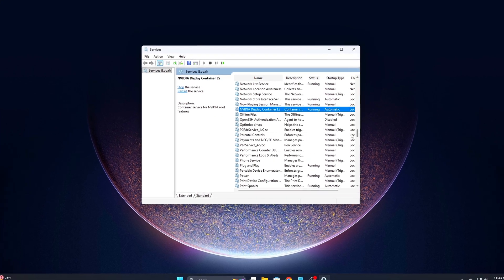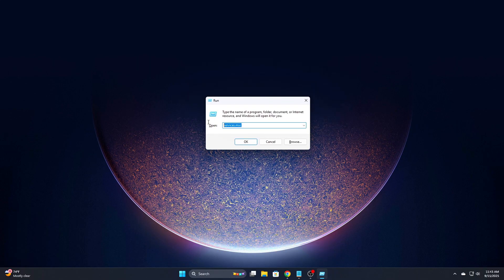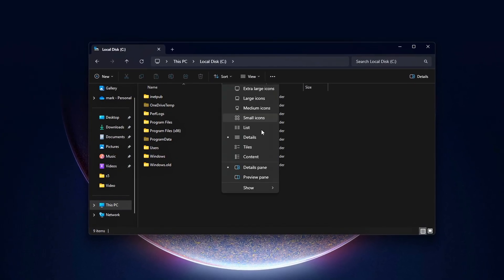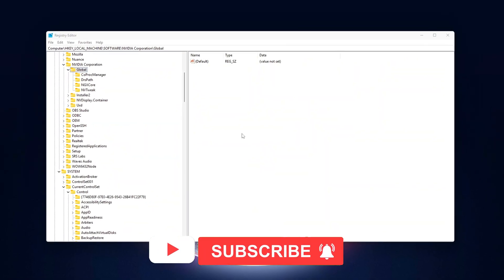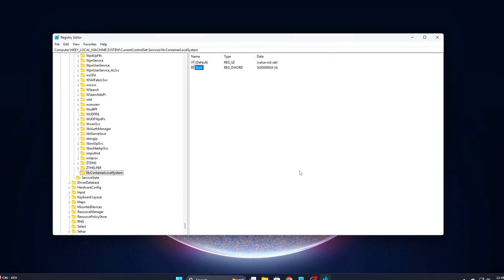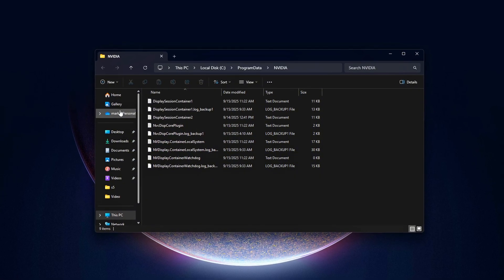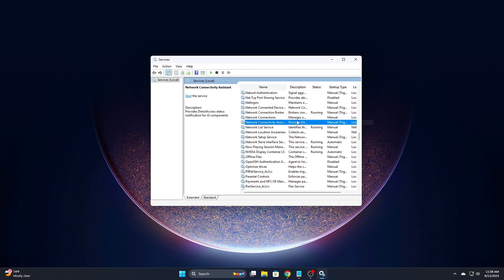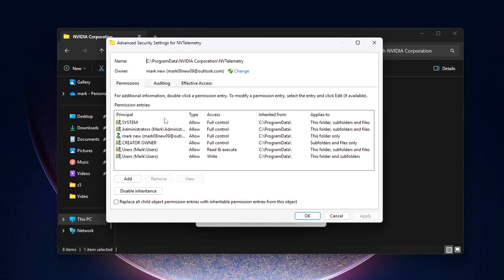Boost FPS & Reduce Stutters – Disable Hidden NVIDIA Telemetry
Ever wonder why your FPS feels smooth one second and then choppy the next — even with plenty of GPU headroom? That’s not your imagination. NVIDIA drivers install hidden telemetry services, crash trackers, and background loggers that eat CPU cycles and spike frametimes.

In this guide, I’ll show you how to remove NVIDIA driver bloat safely: disable telemetry, clean crash dumps, tweak registry keys, and strip down services that cause stutter.

Step 1 – Disable NVIDIA Services
Run → services.msc
Disable these:
NVIDIA Display Container LS (keep enabled if you use Control Panel)
NVIDIA LocalSystem Container
NVIDIA Telemetry Container (older drivers)
NVIDIA FrameView SDK Service

Step 2 – Delete NVIDIA Logs & Crash Dumps
Paths to clean:
C:\ProgramData\NVIDIA Corporation\NVTelemetry
C:\ProgramData\NVIDIA Corporation\CrashDumps
C:\Program Files\NVIDIA Corporation\DisplayDriverRAS
Block NVTelemetry folder from recreating:
Right-click → Properties → Security → Advanced → remove write permissions

Step 3 – Registry Tweaks (Win+R → regedit)
HKEY_LOCAL_MACHINE\SOFTWARE\NVIDIA Corporation\Global\NvTelemetry
→ Set EnableTelemetry = 0, LogEnabled = 0

HKEY_LOCAL_MACHINE\SYSTEM\CurrentControlSet\Services\nvlddmkm\Global\Startup
→ Set TelemetryEnabled = 0, CrashTrackingEnabled = 0

HKEY_LOCAL_MACHINE\SYSTEM\CurrentControlSet\Services\NvContainerLocalSystem
→ Set Start = 4

Step 4 – Clear Shader Caches & AppData Junk
Run → %localappdata%\NVIDIA
Delete contents of:
DXCache
GLCache
NvBackend
ShaderCache
Run → %programdata%\NVIDIA Corporation\NV_Cache → delete all

Step 5 – Clean Install NVIDIA Drivers
Tools:
NVCleanstall → strip telemetry + extras
DDU → full driver removal before reinstall
Install only:
Core Display Driver
PhysX (if required)

Skip:
GeForce Experience
HD Audio (unless HDMI audio needed)
USB Type-C driver (unless VR/monitor needs it)
Verify after install:
services.msc → no NVIDIA junk running
Task Scheduler → no hidden Nv tasks
PowerShell (list tasks containing “Nv”) → disable extra

🚀 Steps Covered:
Disable NVIDIA telemetry services
Delete crash dumps & junk log files
Apply registry edits to stop telemetry
Clear shader cache & driver temp files
Clean install lean NVIDIA driver build

💬 Did this fix your nvlddmkm.sys spikes or stutter? Comment your results!